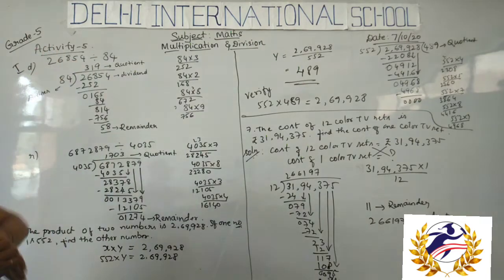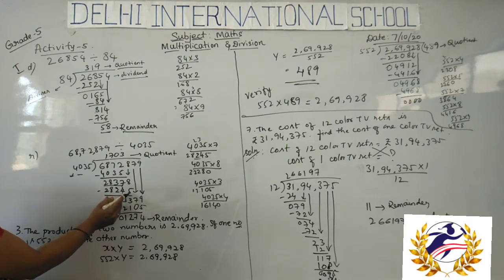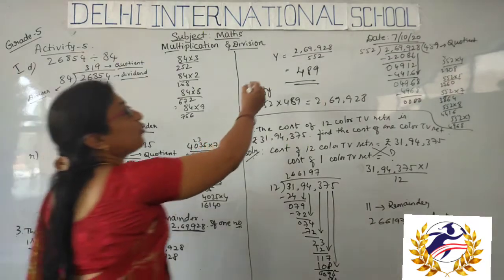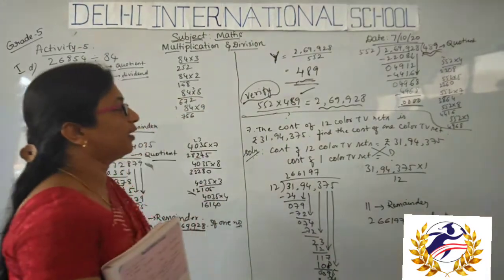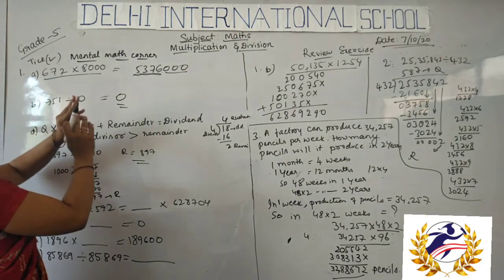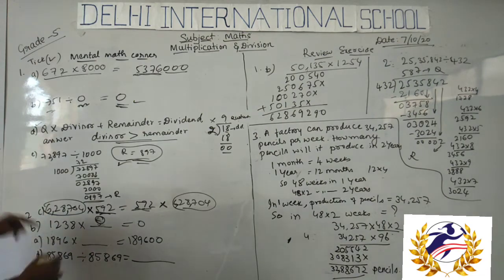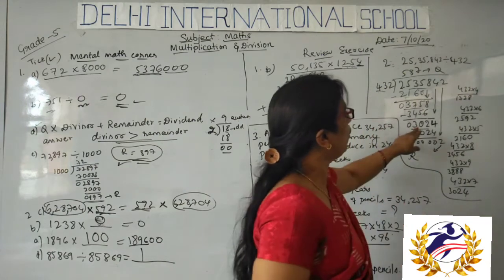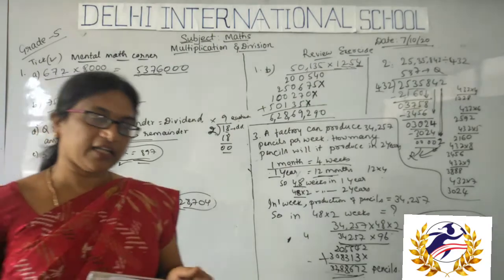Grade 5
maths